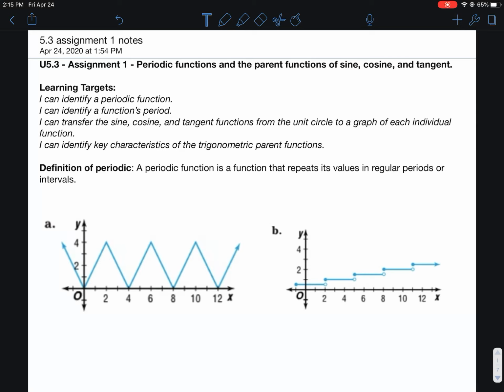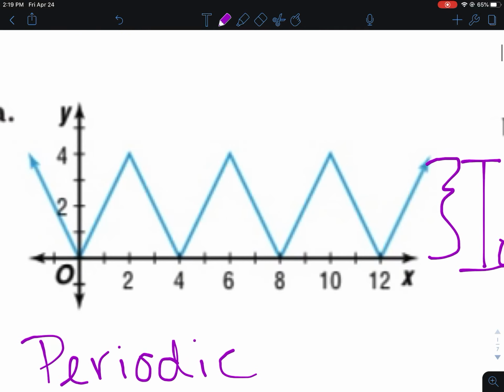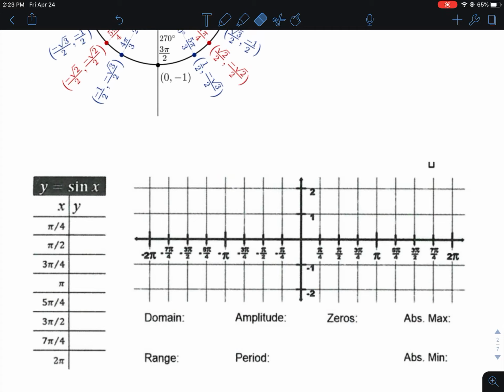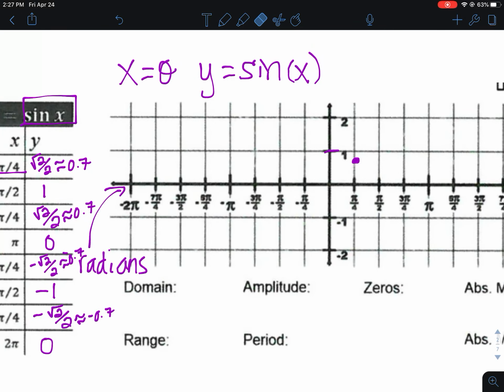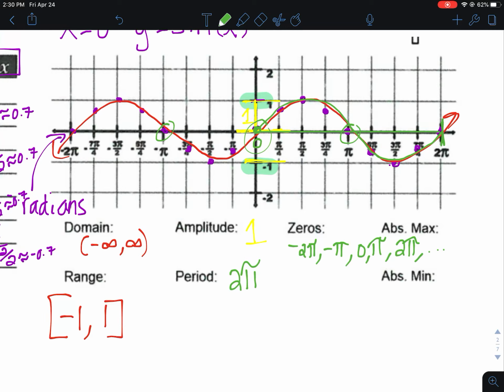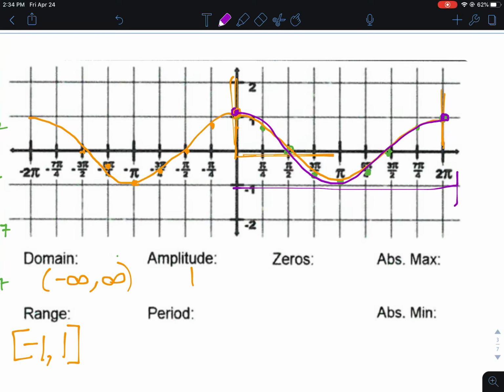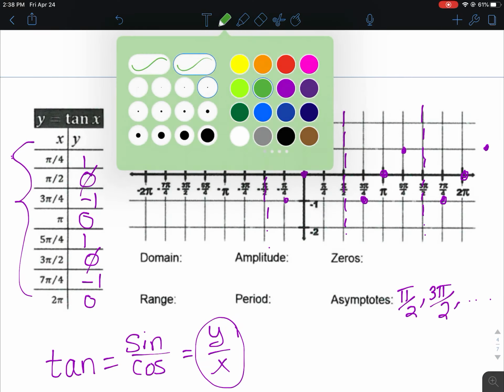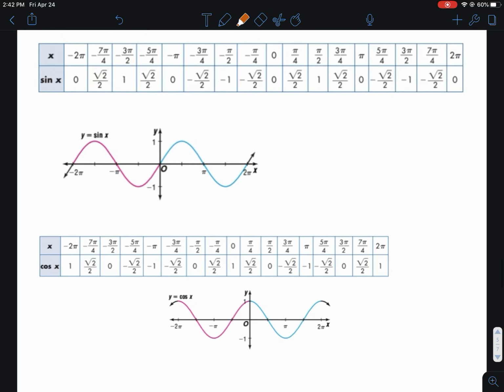Periodic functions and trig parent functions